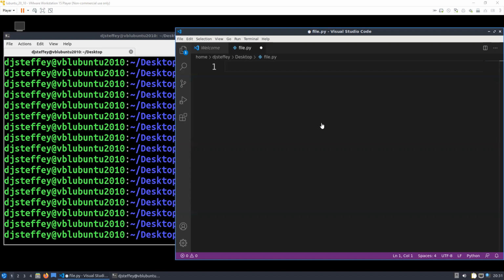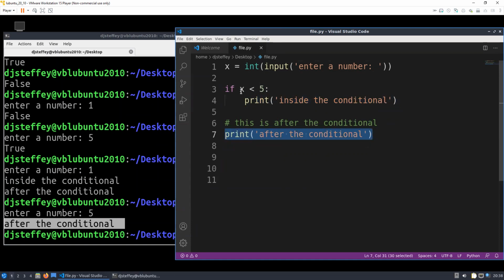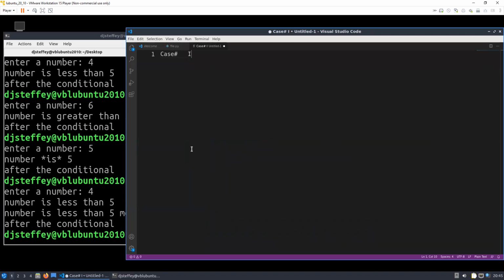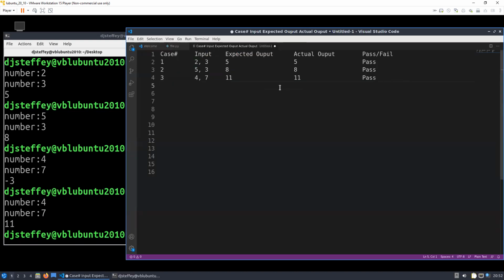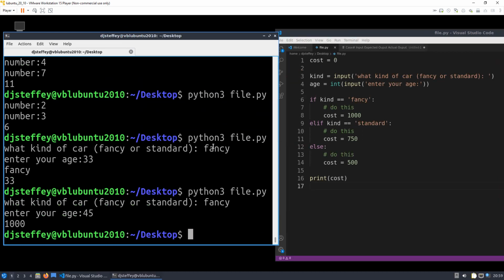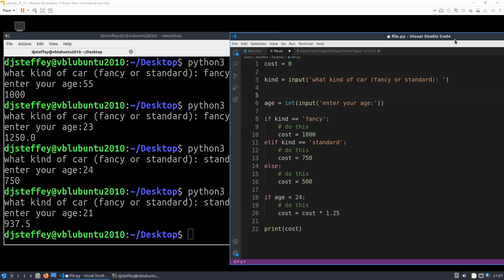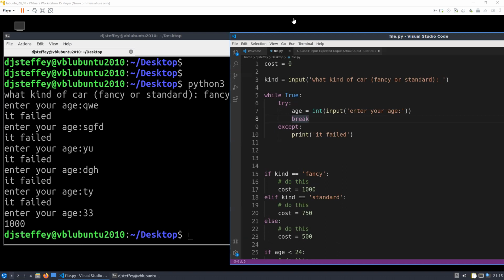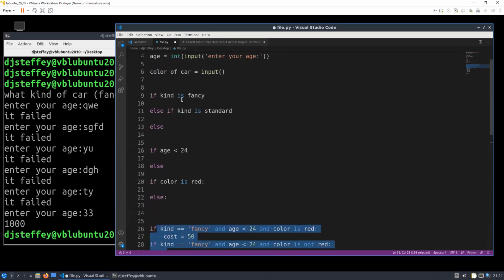CMIS 102 - Week 03